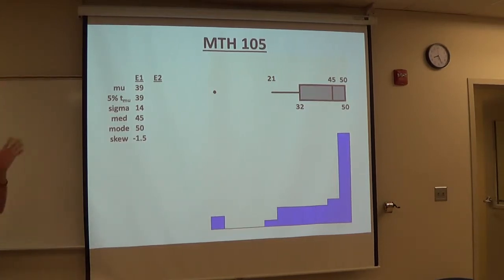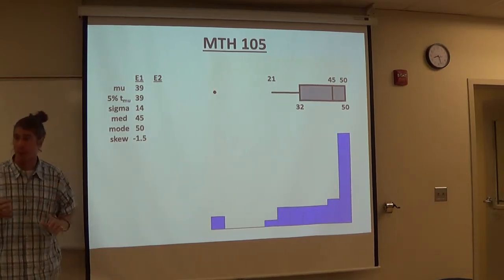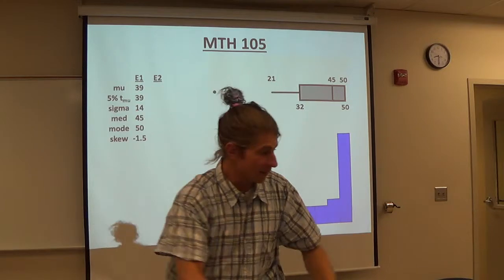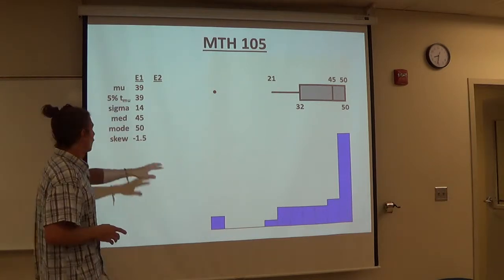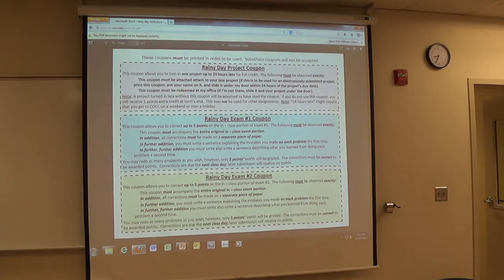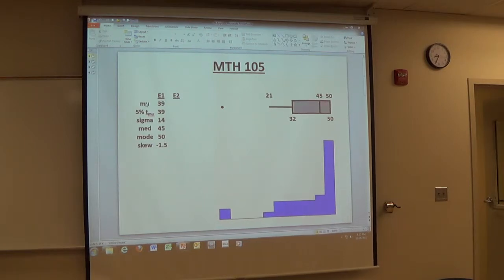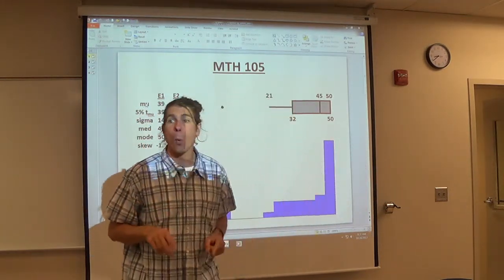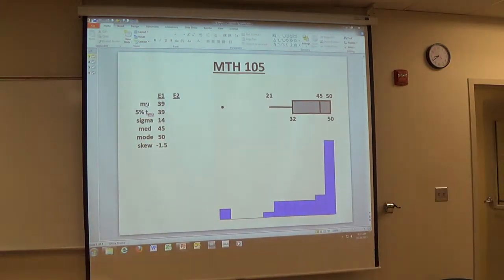10.28.13 (Finishing Up Linear Modeling)